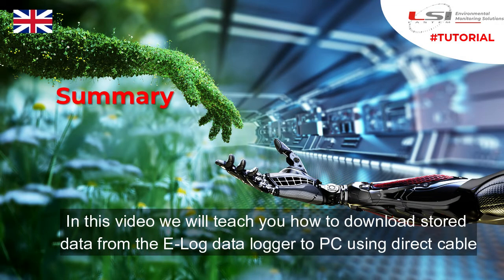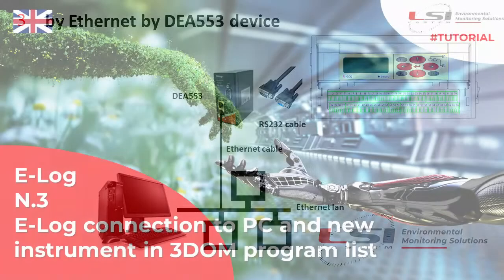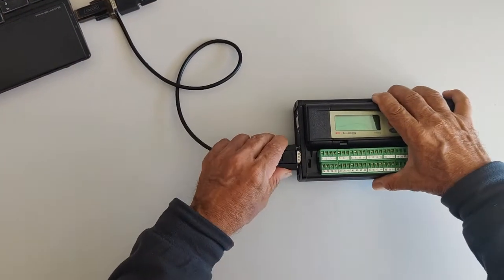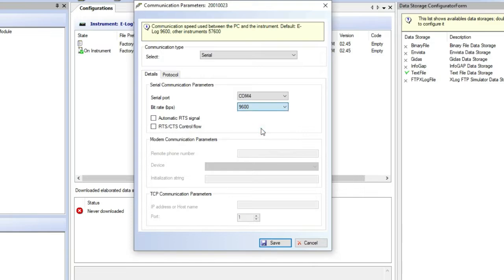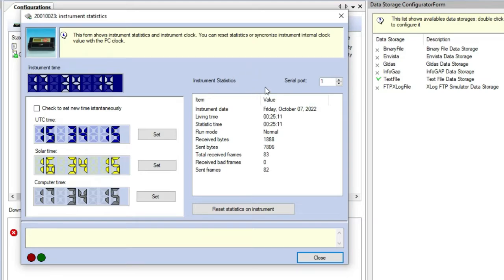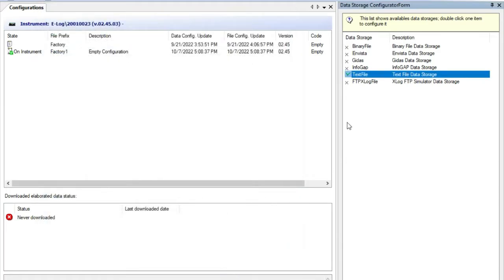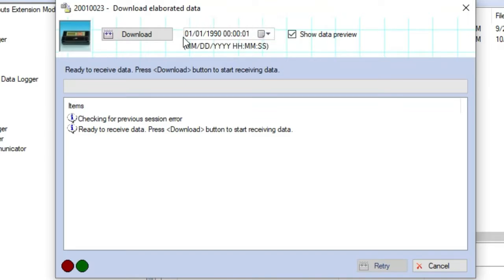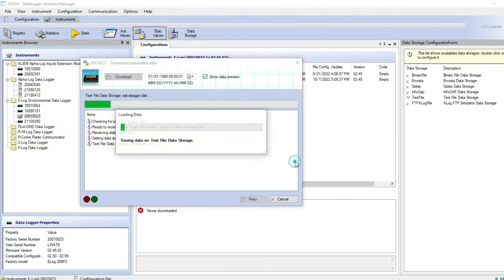E-Log #5 - Data download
In this video we will teach you how to download stored data from the E-Log data logger to PC using direct cable.